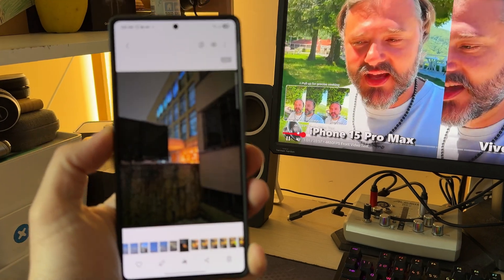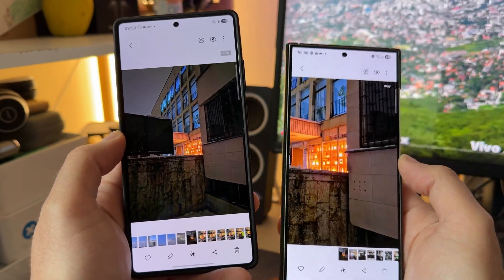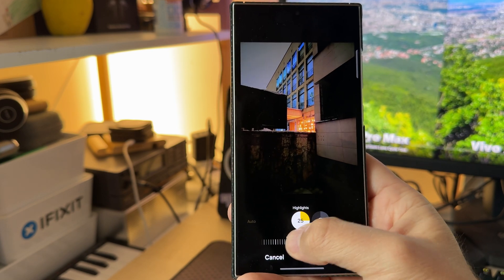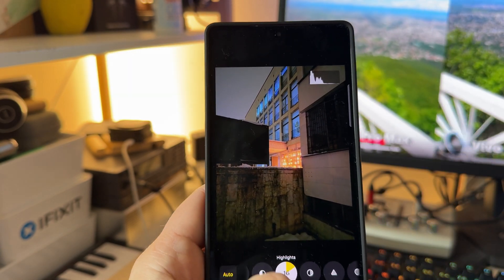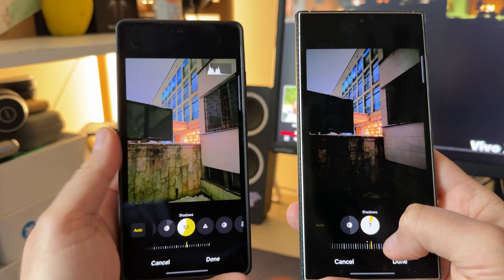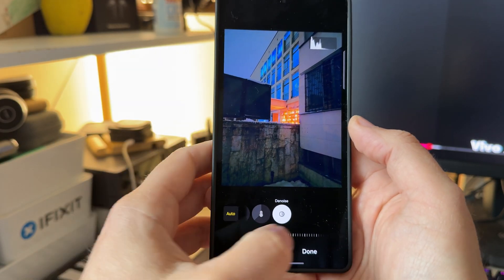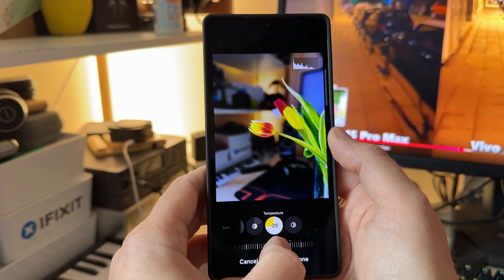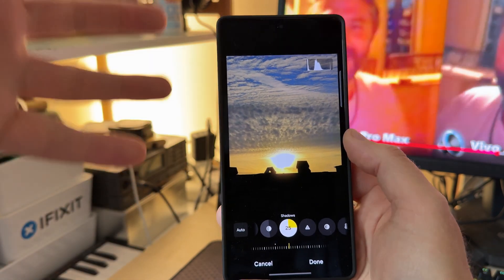Samsung Galaxy S25 Ultra vs S24 Ultra - Powerful Stock RAW image Editor